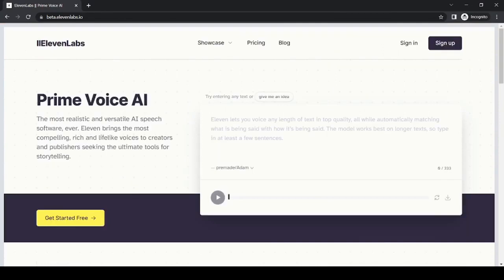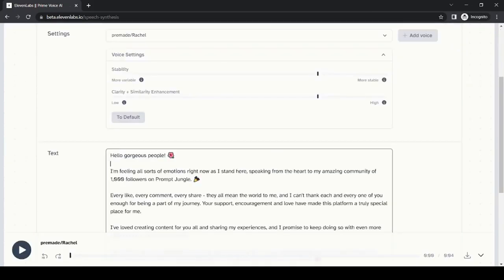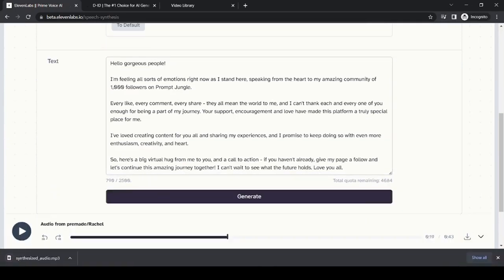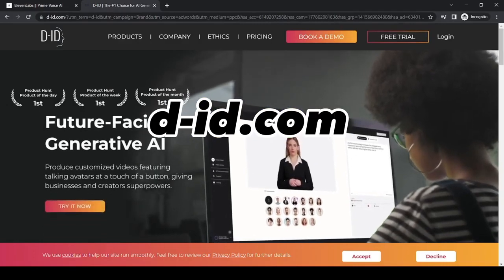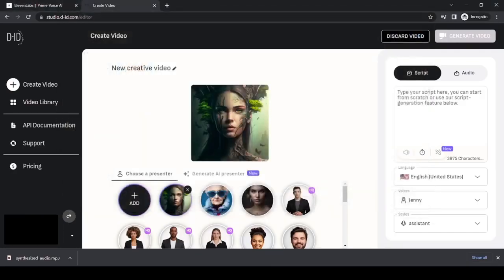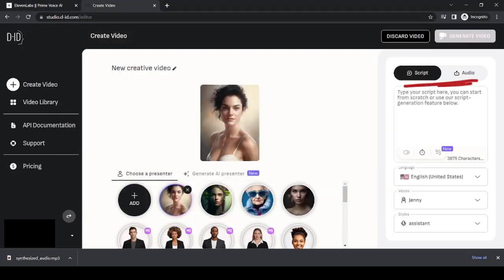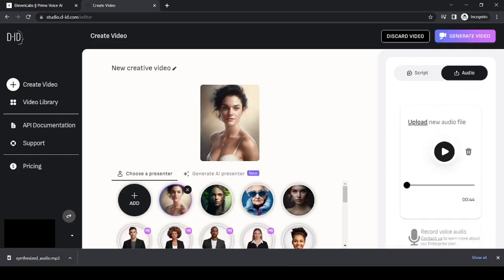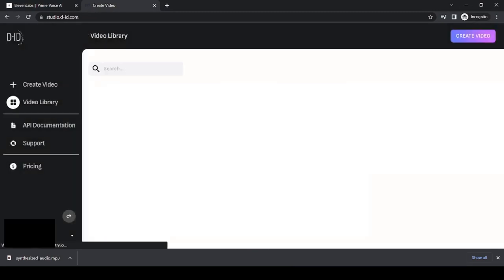How To Create an Animated Talking AI Avatar for FREE better than synthesia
Create Your Own AI Animated Avatar

 • INSANE AI Voice O...

In this video, learn how to create your own AI avatar with cutting-edge AI tools and techniques. Our AI avatar was created using MidJourney, Chat GPT, ElevenLabels, and D-ID, and you'll see how you can use these tools to bring your own avatar to life. Get ready to explore the exciting world of AI and see what you can create!